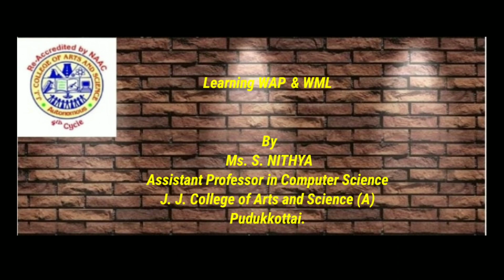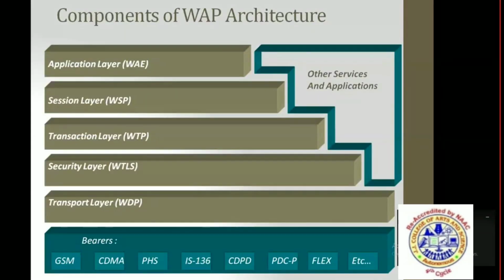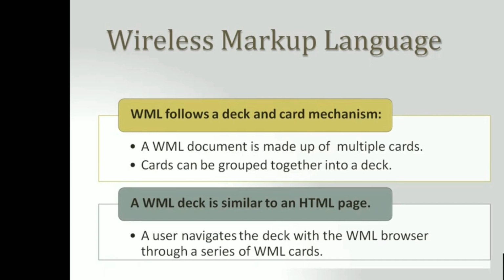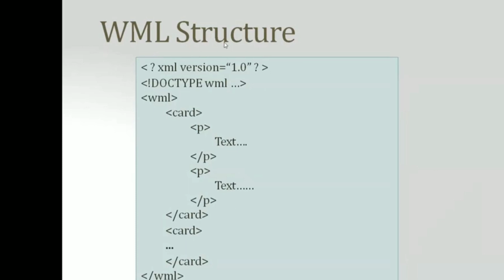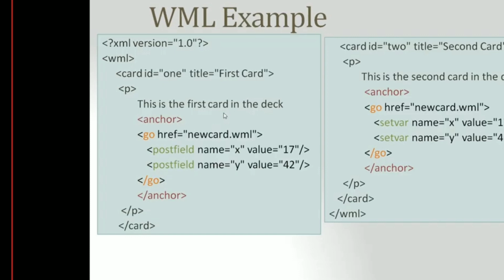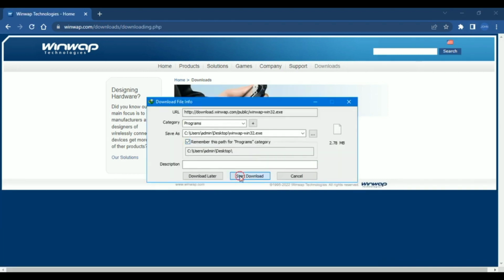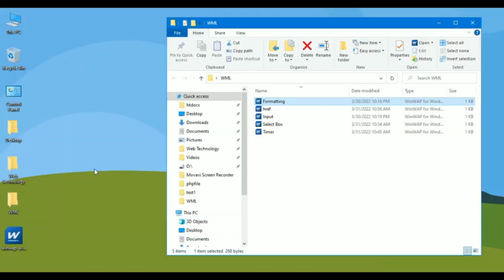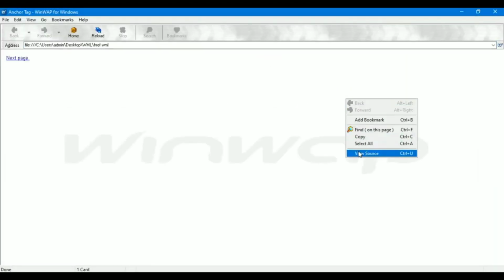WAP&XML LearningWAP WML S Nithya